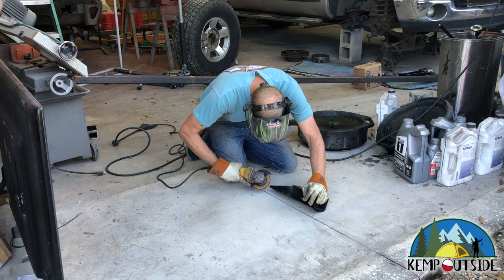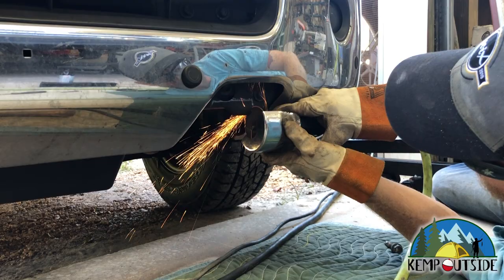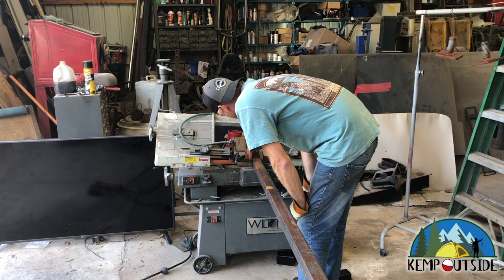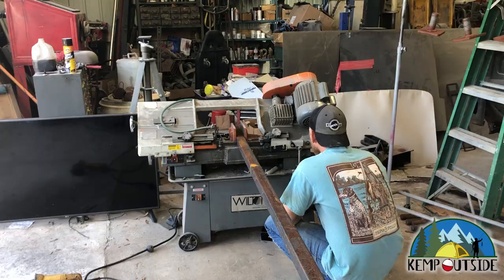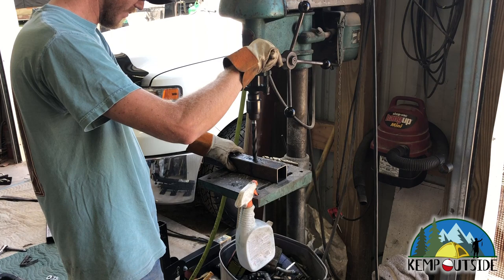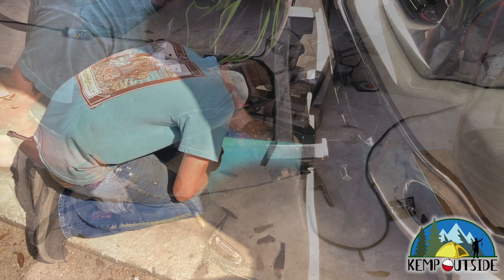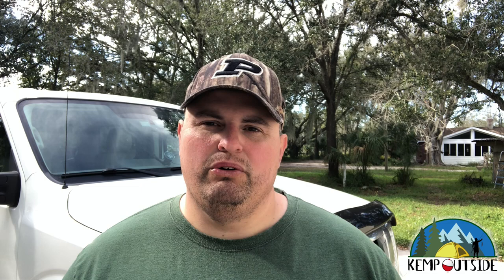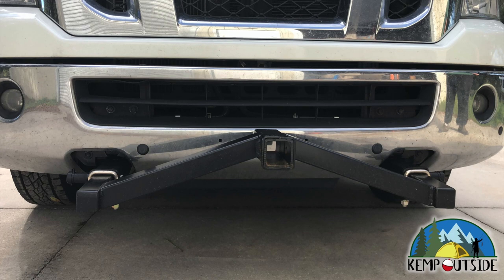Building a Front Hitch Mount for the Nissan NV 3500 | Removable Front Reece Receiver for Our Van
Every camping, fishing and outside adventure starts with our Nissan NV Passenger 3500! Whether it's pulling Pontoon-A-Fish to the lake or bay, or hitting the road to that next state or national park, the KempBus hauls us, and all our gear.  So when we decided we not only wanted to take our boat with us when we go camping, but our bikes as well, we needed to get creative! Adding a front hitch mount to the van was the solution. Check it out!

Thanks to my friend Evan England for fabricating the hitch for me.  If you live in the Tampa Bay Area and need work done, Evan is the man!

I also want to give a shout out to everyone on the Nissan NV Families Facebook Group and the Nissan NV Crew Facebook Group! These groups are a wealth of information on the Nissan NV! If you have an NV or are thinking about getting one, check out these groups!

Fitbit Charge 3

Video Equipment
GoPro Hero 7
GoPro Dual Battery Charger
GoPro Hero 7 Battery
Akaso EK7000
Akaso Accessory Kit
iPhone Tripod

Camping
24 Gallon Action Packer
8 Gallon Action Packer
Eureka Tetragon 3
Coleman Propane Lantern
Rechargeable Fan